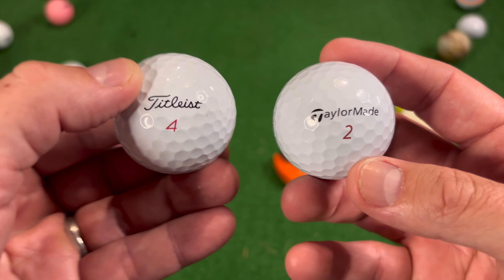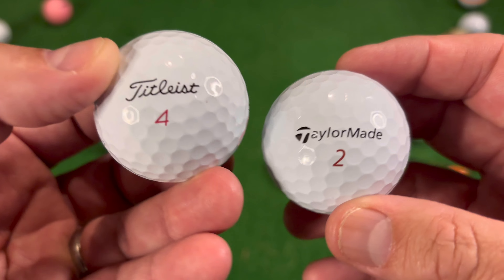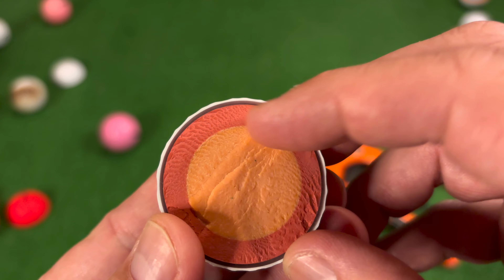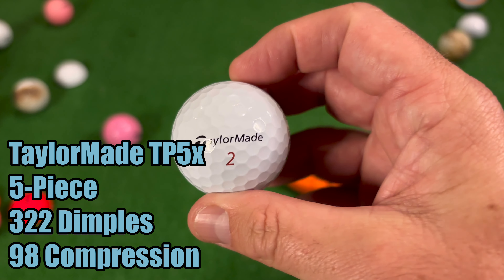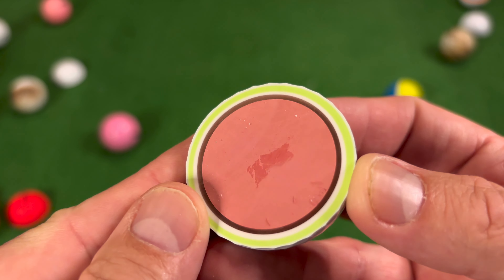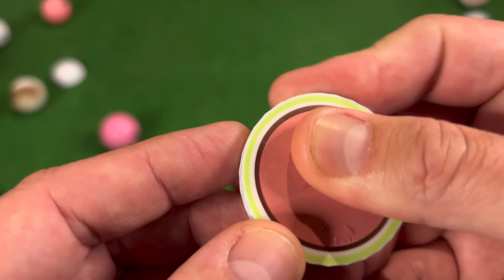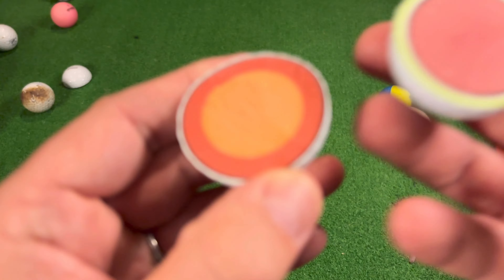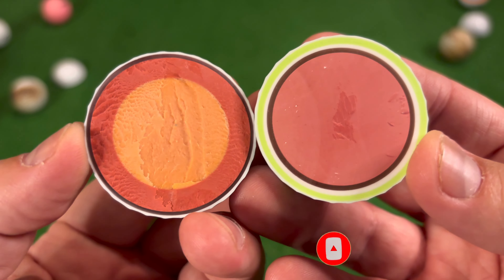Cutting Open TaylorMade TP5x vs Titleist Pro V1x Golf Balls! (What’s inside?)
Today I’m cutting open the Titleist Pro V1x and comparing it to the TaylorMade TP5x golf ball!

What’s inside these balls and how do they compare?

What’s the compression of a Pro V1x golf ball?
How many dimples does a pro V1x golf ball have?

Also,
What’s the compression of a TaylorMade TP5x golf ball?
How many dimples does a TP5x golf ball have?

Have you played either of these golf balls?

Welcome to Close Up Golf, your one-stop-shop for detailed reviews of the latest golf equipment.

Here, we take you closer to the golf gear than you've ever been, meticulously examining and explaining every detail that can influence your game. Our reviews range from clubs, balls, bags, to golf clothing and more, making it easier for you to navigate the vast world of golf equipment.

Whether you're a seasoned pro seeking to upgrade your gear, you'll find the guidance and clarity you need on our channel. It's not just about the renowned brands; we love uncovering lesser-known gems in the industry and introducing them to our viewers.

In addition to our content, we highly recommend you visit Fun Golf

Your journey to enhanced golfing begins right here on Close Up Golf. You’re just one swing away from your best golf purchase decision.

⬇️ More stuff you should check out ⬇️

(Use code FUNGOLF)

(Use code FUNGOLF)

(Use code FUNGOLF)